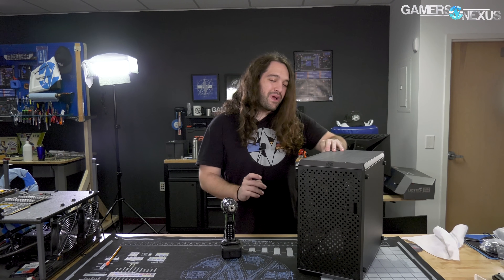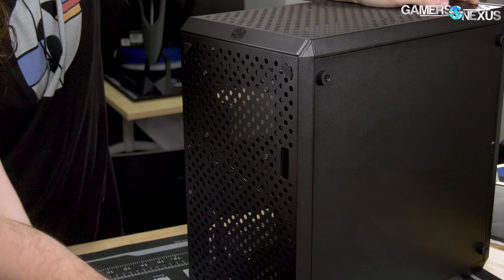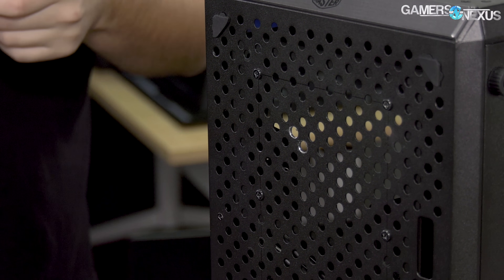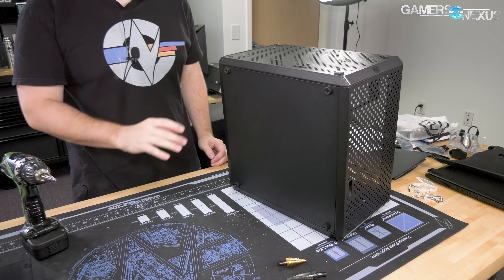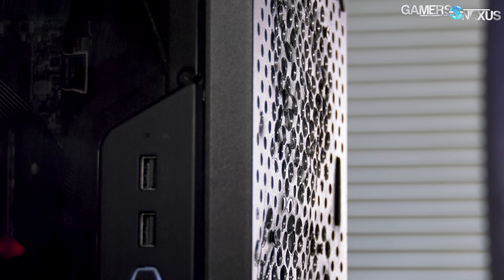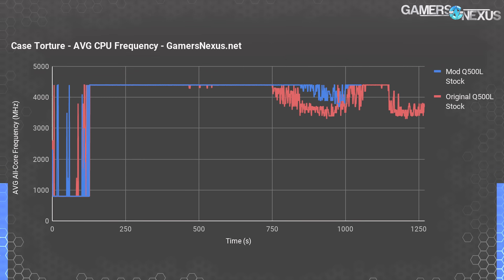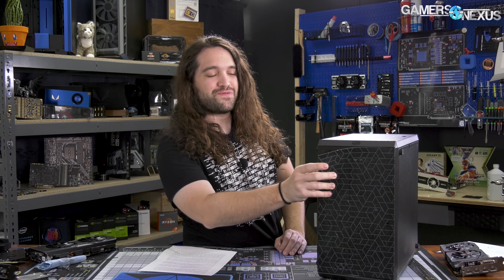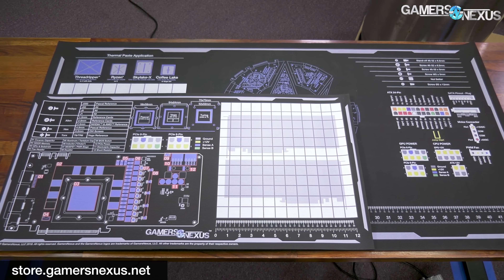"Fixing" Another Cooler Master Case: Drilling the Q500L for Airflow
We modified the Cooler Master Q500L case with a drill and a step bit, improving its thermal performance significantly and reducing throttling.
Ad: Buy Corsair's Void Pro Headset - Amazon, Wireless)

And find some stepped drill bits on Amazon with it

Cooler Master's Q500L case runs hot -- very hot -- and we wanted to improve it. We ran this through our same exhaustive case testing suite as normally, but with additional modifications to improve thermal performance by way of larger holes drilled into the front panel with a stepped drill bit. The improvement is impressive.

Host, Testing: Steve Burke
Additional Testing: Patrick Lathan
Video: Andrew Coleman, Josh Svoboda